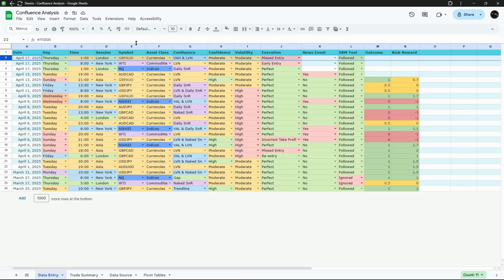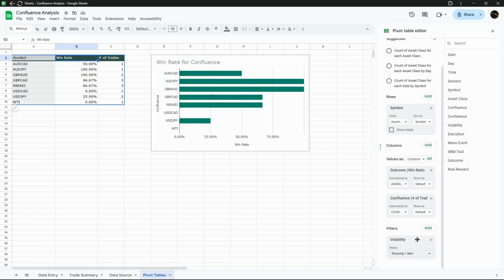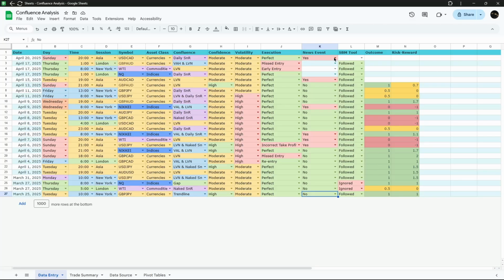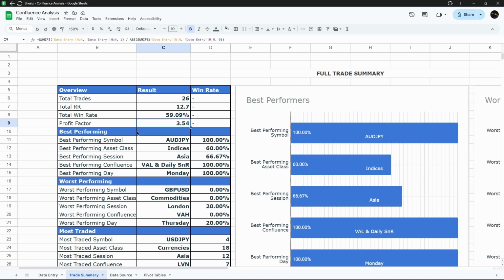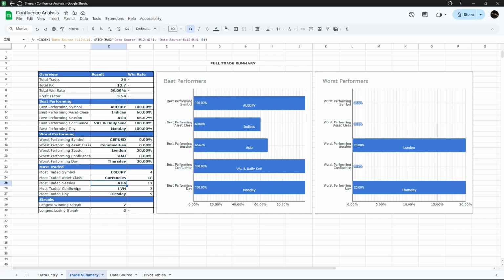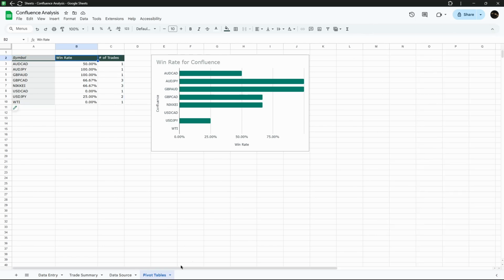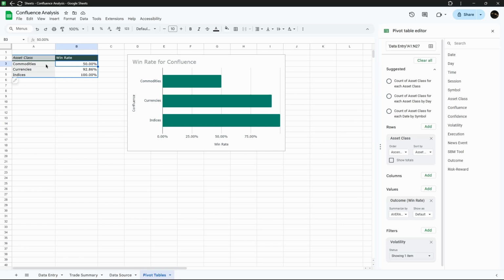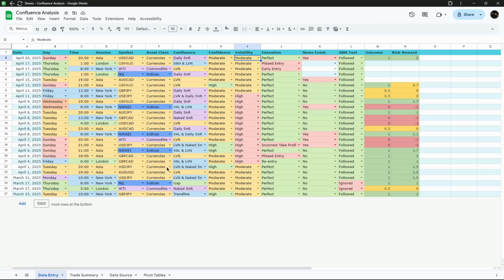Advanced Automated Trading Journal in Google Sheets (FREE TEMPLATE)